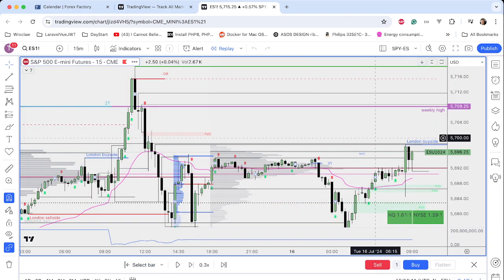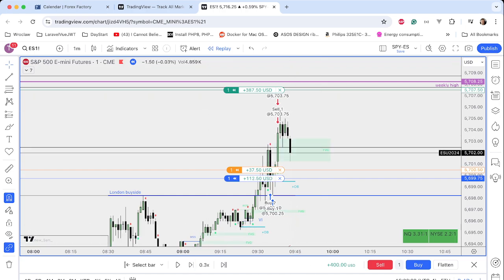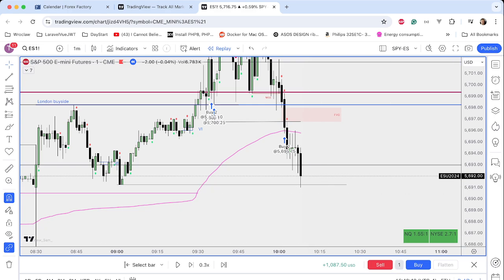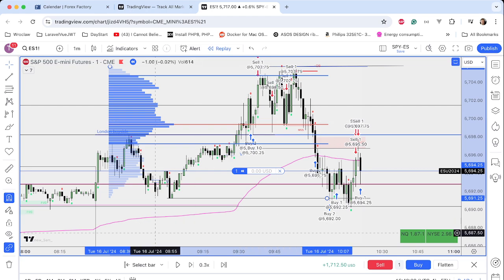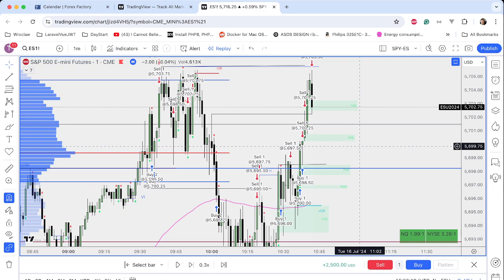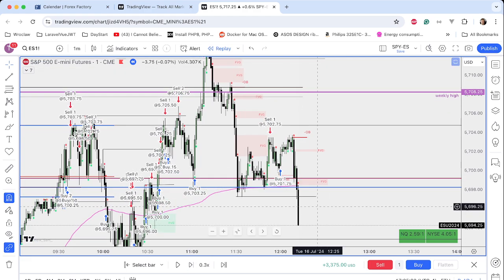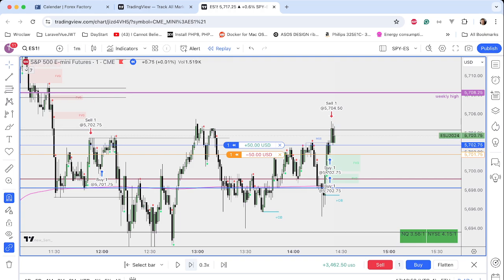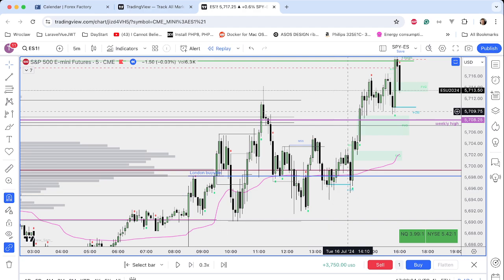ES Futures Reply Mode / plus $3500 /2024 07 16